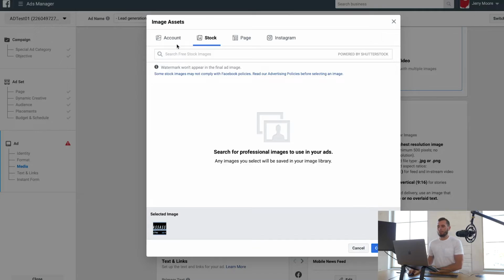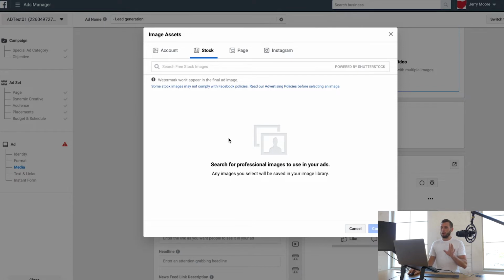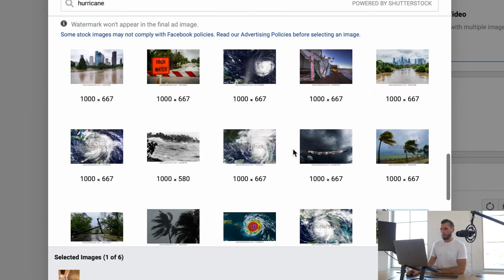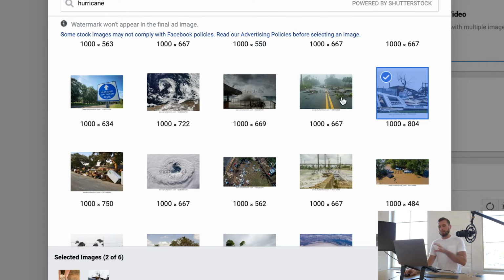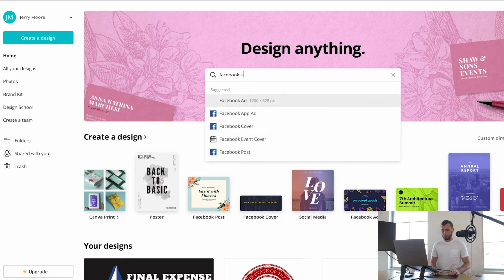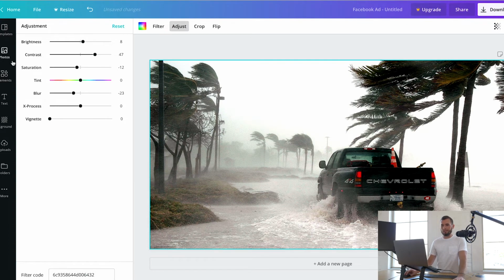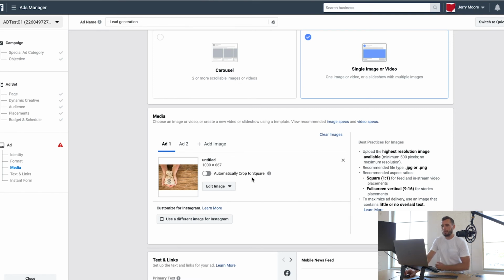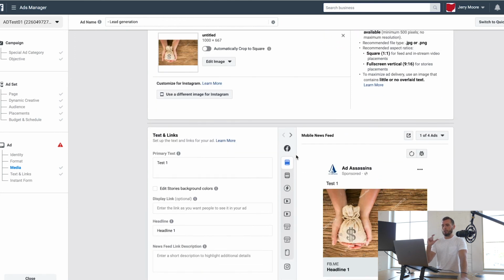What images work best for Facebook Ads?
What photos should I use to enhance my ads?!?!? How do I use photos to get my leads to look at my ad, does using an image help?! Don’t worry, Jerry explains and gives you tips on how to best use photos in your Facebook ads!

Want a full walkthrough to create a Final Expense Lead Generation Campaign? Access our free training below

Learn how to build a custom Final Expense Chatbot to generate High Intent Leads in this free training

Exclusive Medicare Marketing Training W/ Justin Brock - Top Secrets